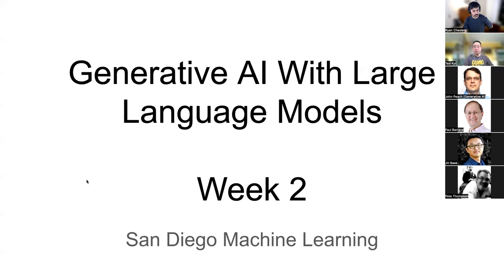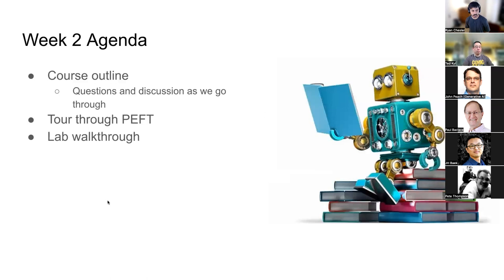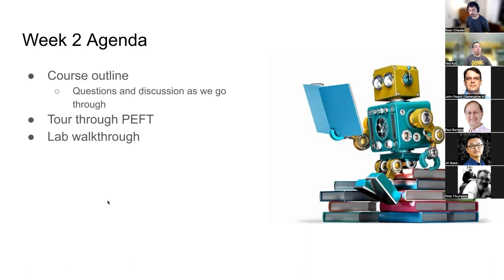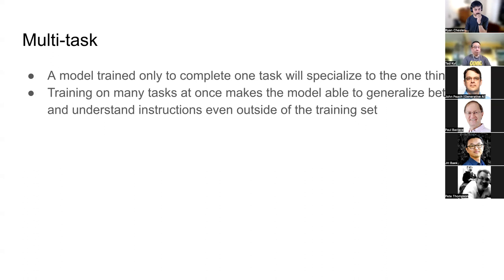Generative AI with LLMs Course -- Week 2 of 3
Generative AI with Large Language Models

SDML will be going through this new course by DeepLearning.AI. We hope you will sign up for the course on Coursera and learn with us.

Week 2 of the course has two main modules:

Fine-tuning LLMs with instruction prompts
Parameter-efficient fine-tuning (PEFT)
* Please make sure to read the instructions for joining the event below.

Agenda:

12:00 - 12:05 pm -- Arrival
12:05 - 1:30 pm -- Week 2 content, code, and discussion
Time permitting -- Breakout rooms to meet others
Links to notes/slides and videos of prior meetups are available on the SDML GitHub repo

Location:
Please Note: There are two steps required to join this online meetup:

You must go to our Slack community and ask for the password for the meeting. Link to join is below.
You must have a Zoom login in order to join the event. A free Zoom account will work. If you get an error message joining the Zoom, please login to your account on the Zoom website then try again.